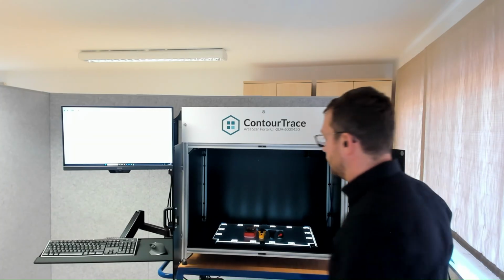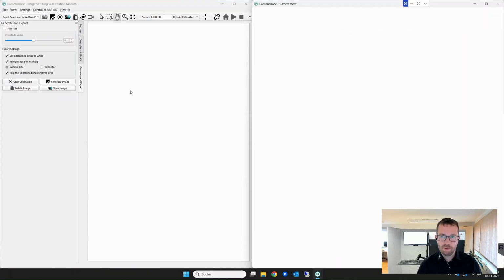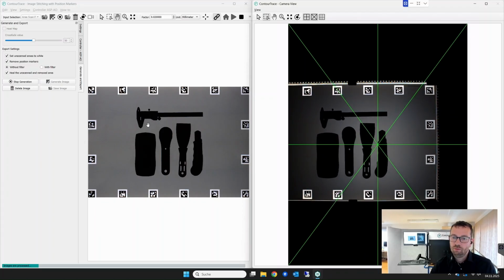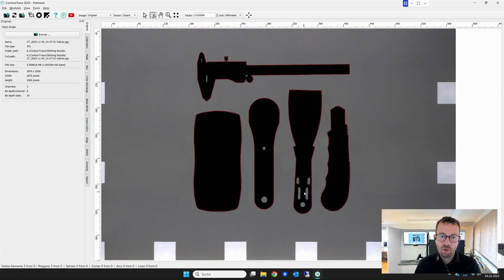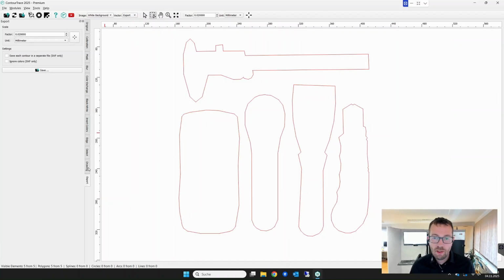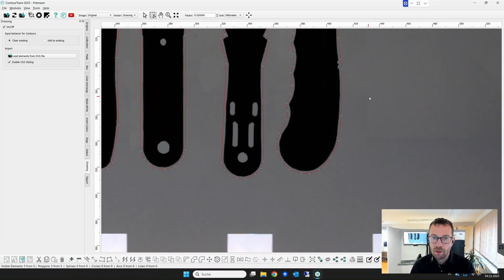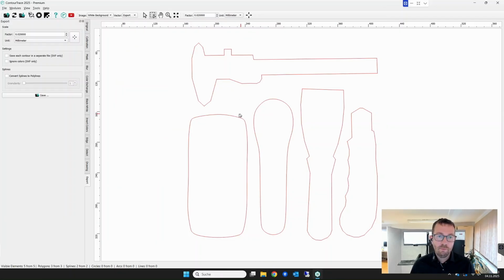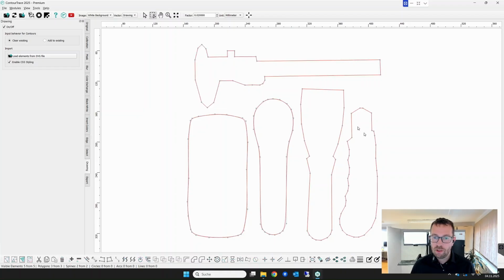ContourTrace Area Scan Portal Safran Mr Wong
This demo is specially prepared for you to provide deeper insights into our ContourTrace software and Area Scan Portal, and to show how easily you can capture precise contours for your shadowboard production.